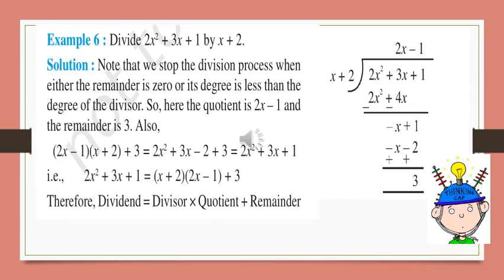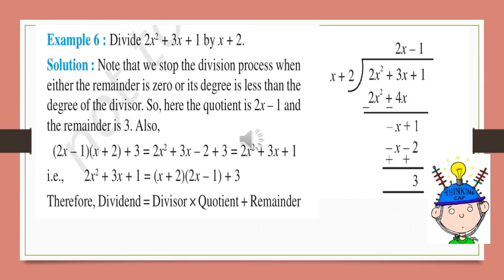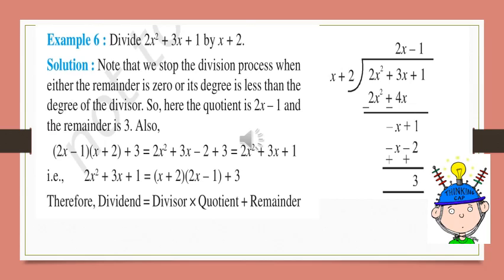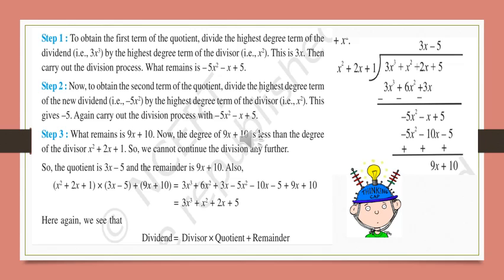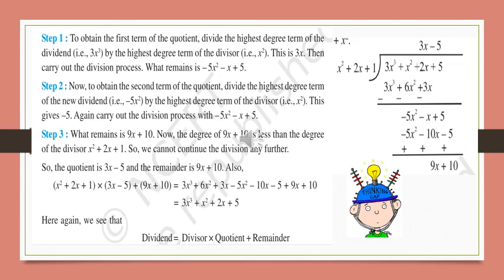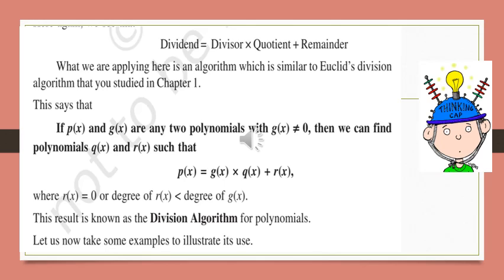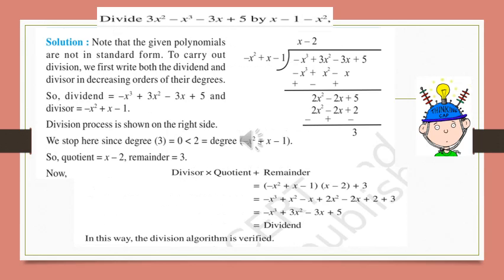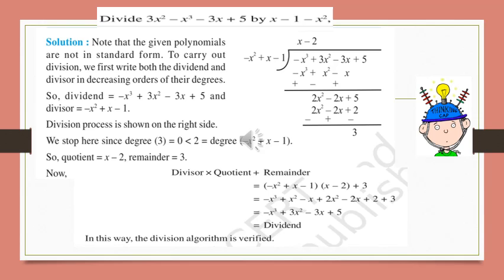STD X 5 POLYNOMIALS 5 3 Division algorithm of polynomials Part I